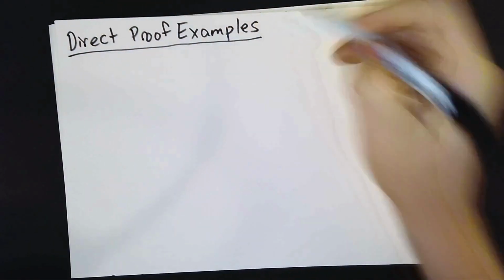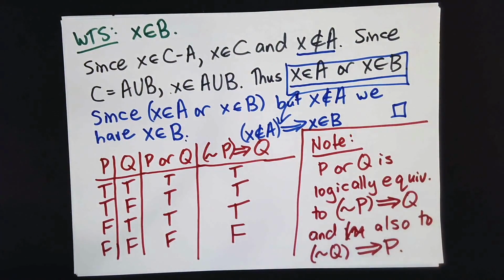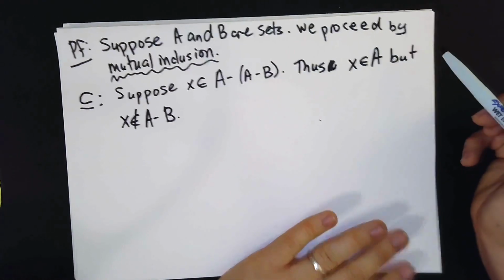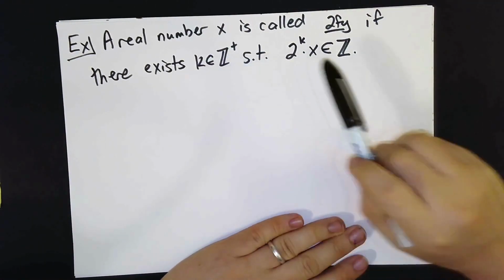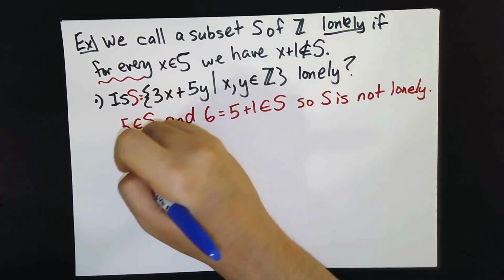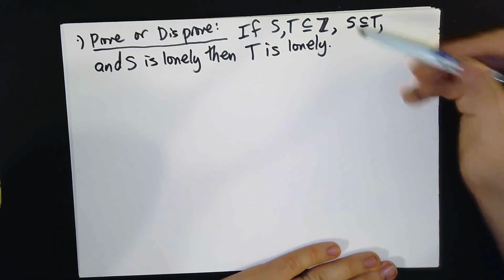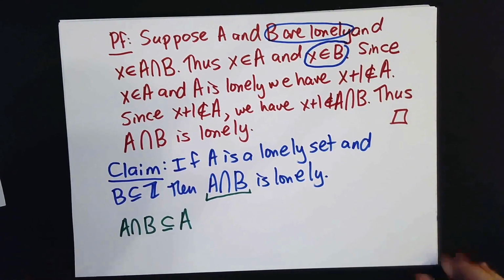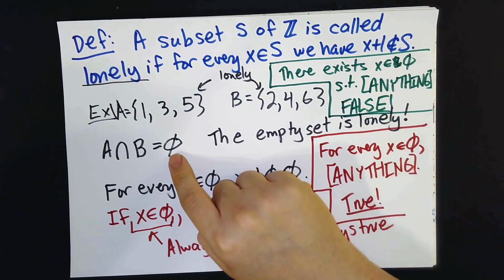Direct proof examples | Math 220 Week 2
In this video we wrap up talking about section 3.1 of the book with some examples of using direct proof.